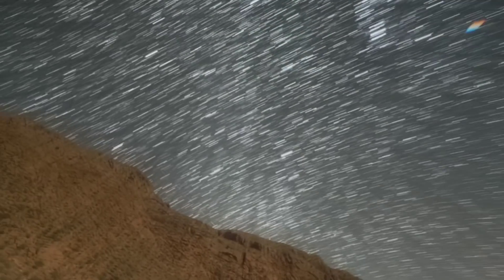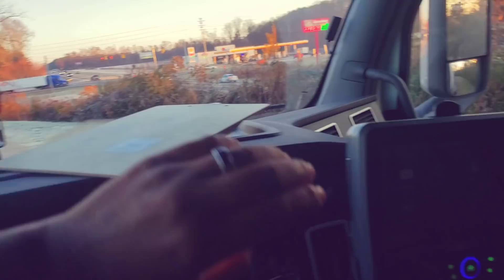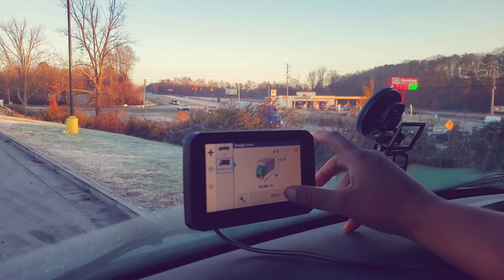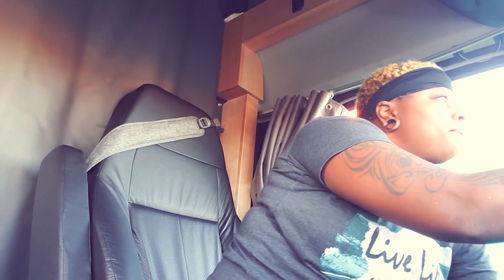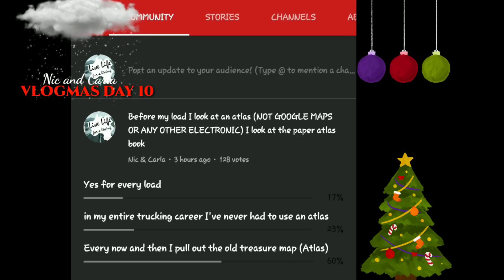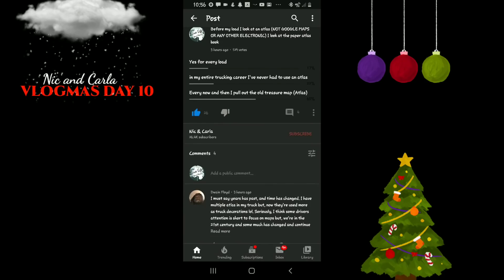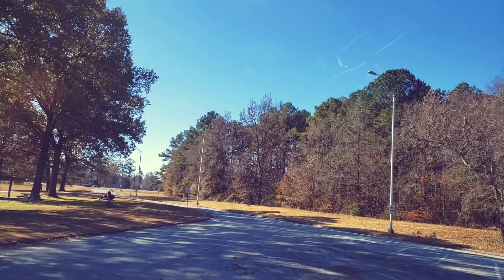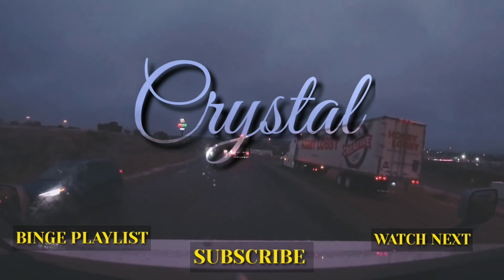Vlogmas Day 10: Question for Truck Drivers...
In today's world are modern day truck drivers using atlas to preplan for every load?

We will feature you on our video!
Live Life for a Living🥰